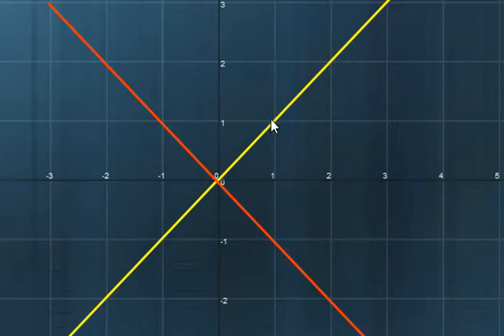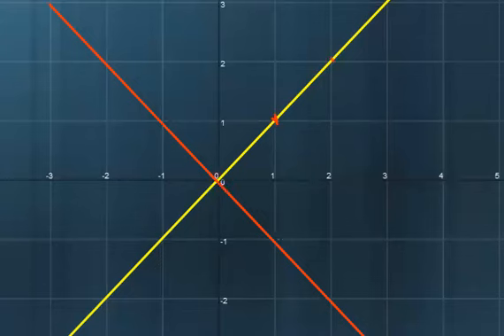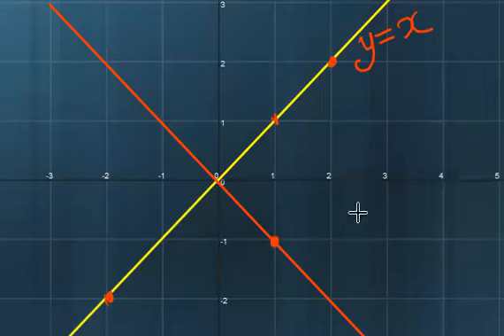Equations; y=x y=-x